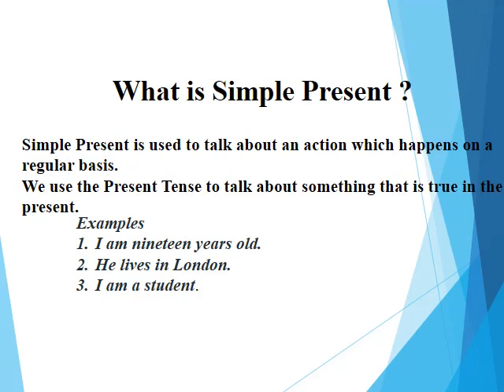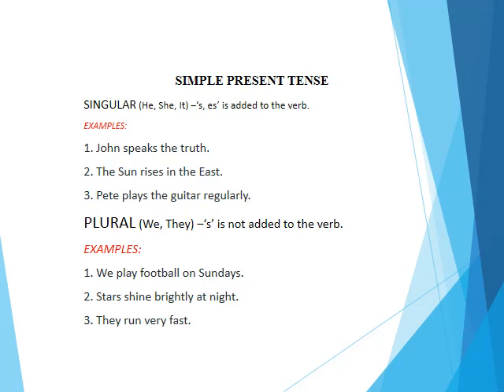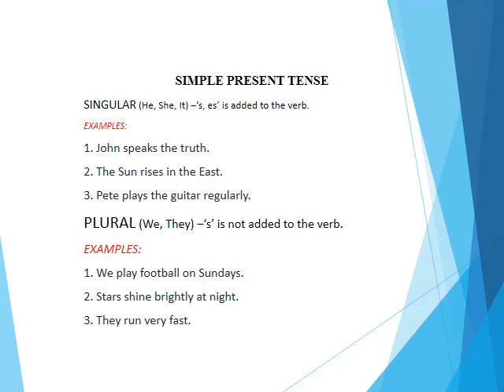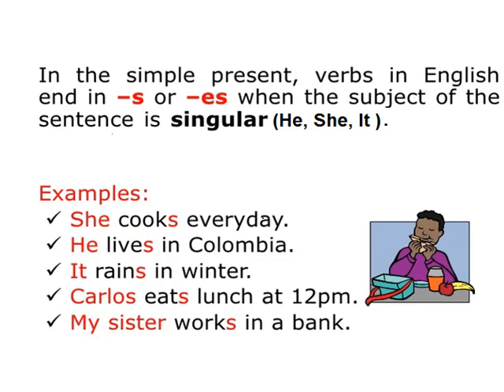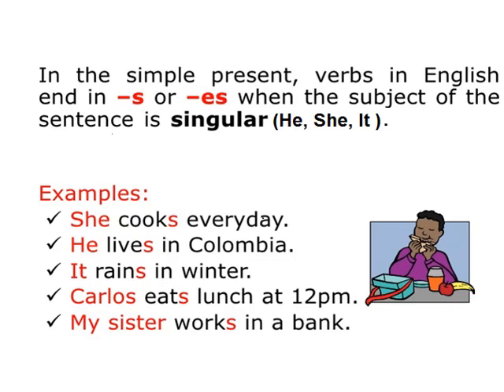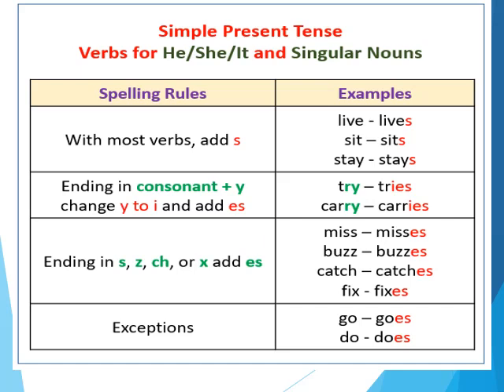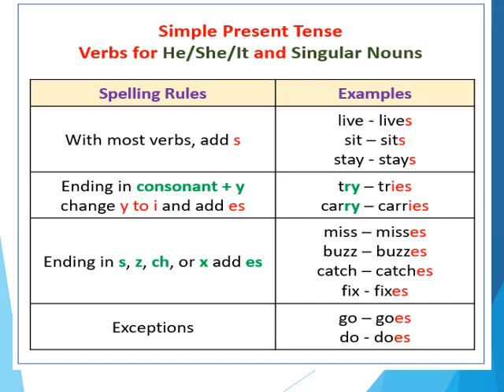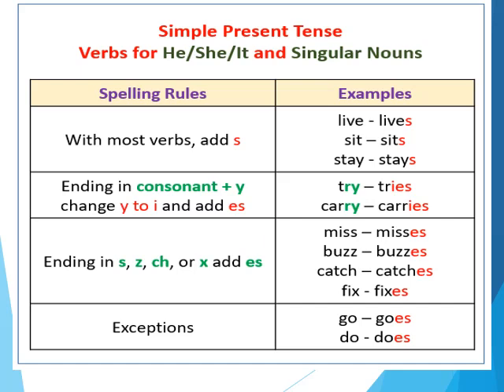ENGLISH | SIMPLE PRESENT TENSE | PART 1 | Online class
What is Simple Present?
Simple Present is used to talk about an action which happens on a regular basis.
We use the Present Tense to talk about something that is true in the present.
Examples:
1) I am nineteen years old.
2) He lives in london.
3) I am a student.

Singular(He, She, It) - 's, es' is added to verb.
* John speaks the truth.
Singular Nouns

Plural (We, They) - 's' is not added to verb.
* We play football on Sundays.

doing words(verb)